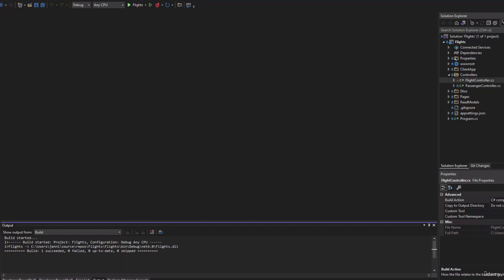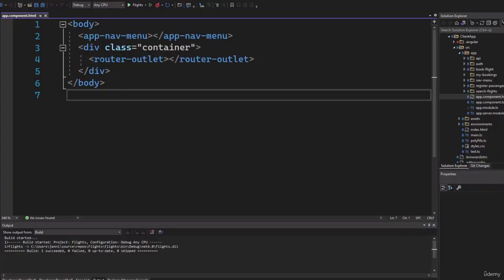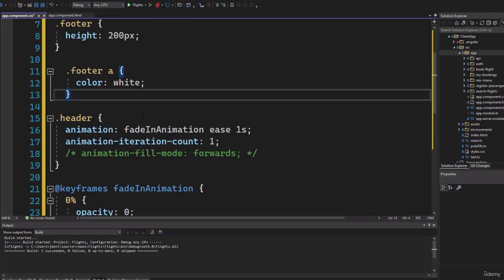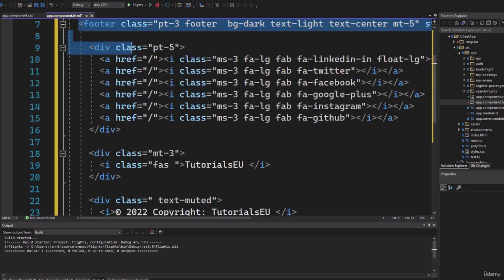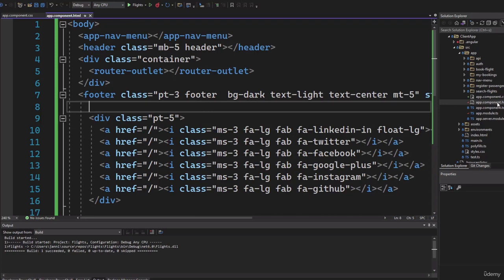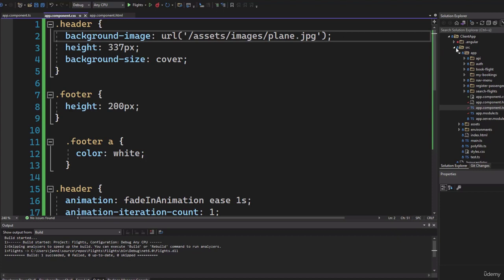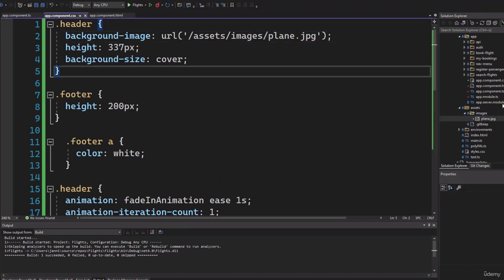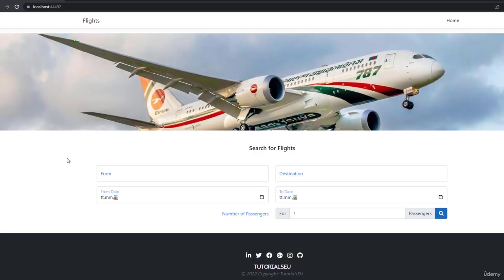76 Styling Header and Footer